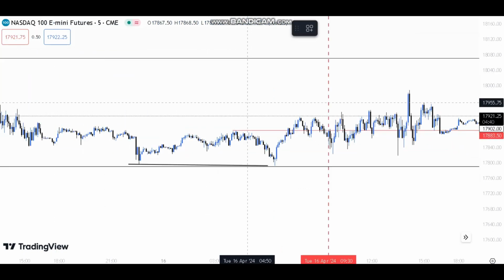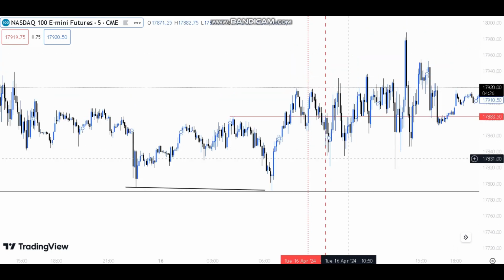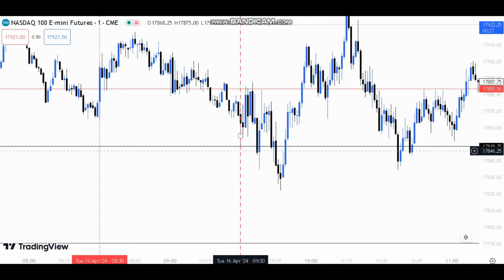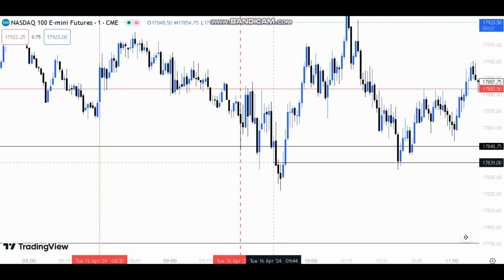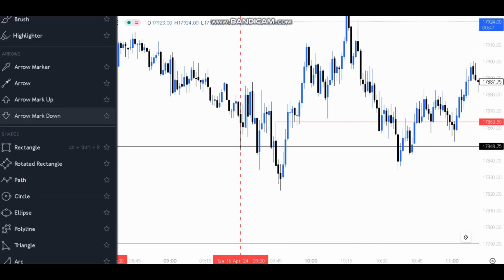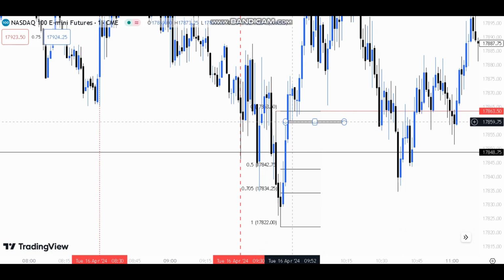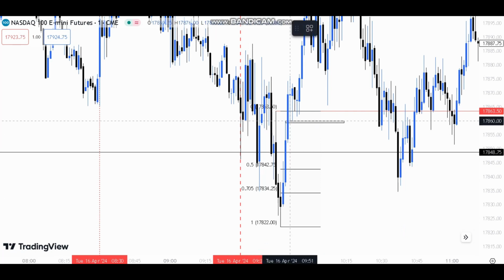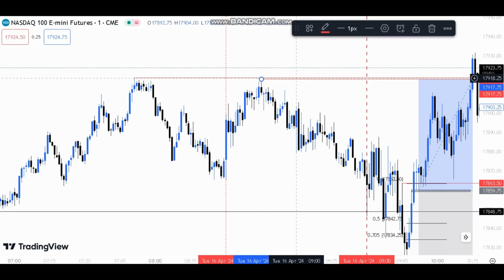The BEST ICT Setup! SNIPER ENTRIES!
In this video I will be demonstrating how I used the best ICT model to catch my 230+ pip trade today. If you wanna learn more concepts, go on trading tools playlist. hope you learn something new.